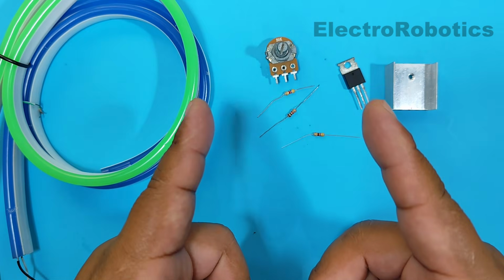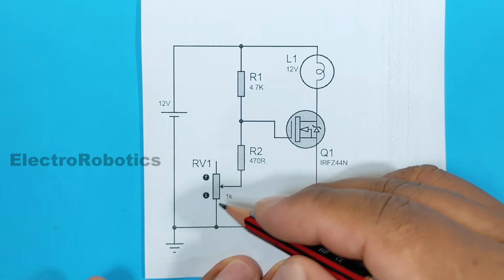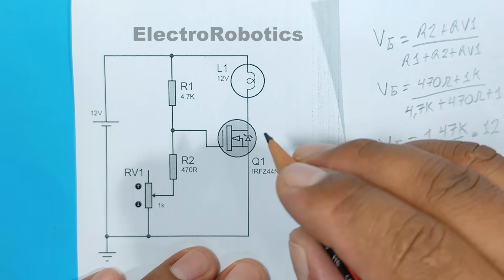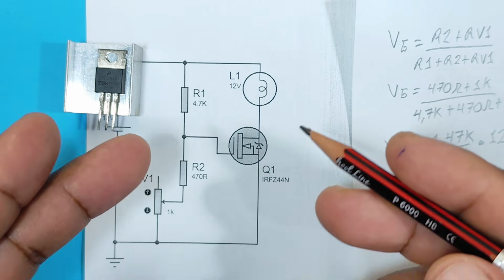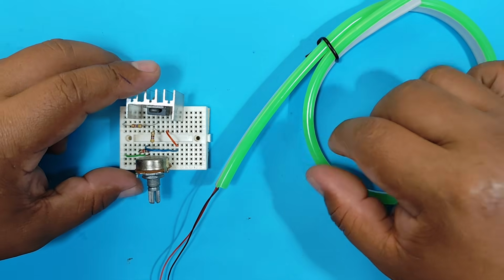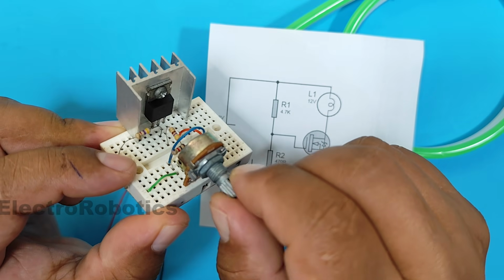Great Invention With Neon LED Strips.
Hello to all those who work with Led Strips, today I want to show you a very interesting project that perhaps you can use in your work.